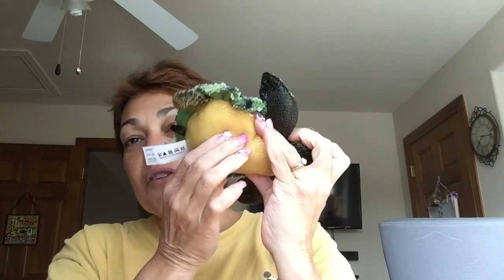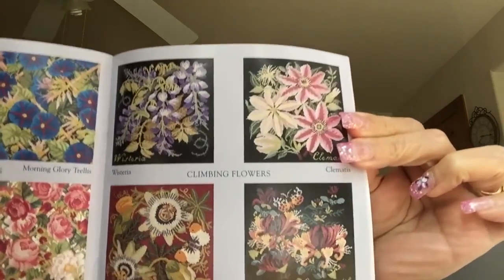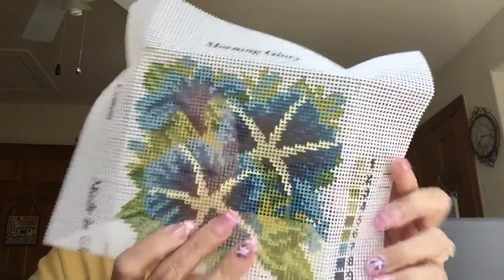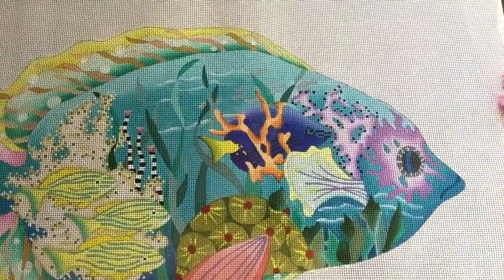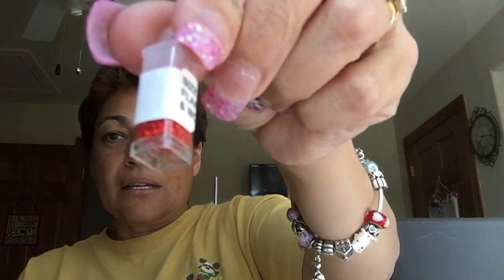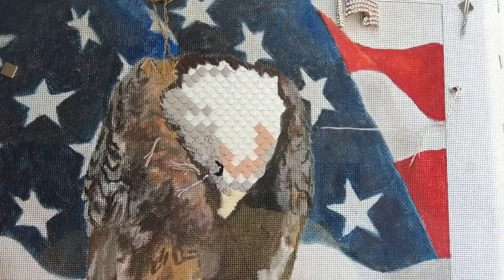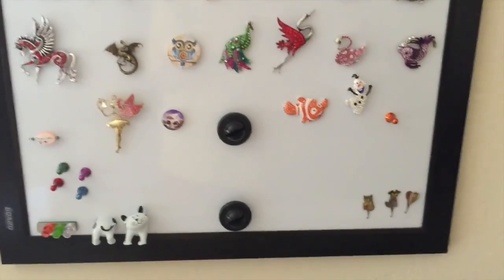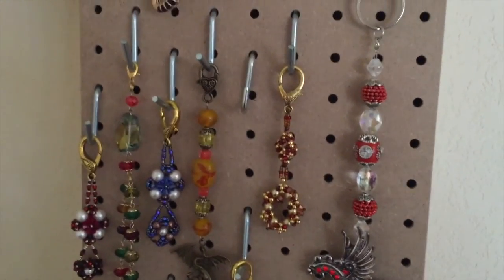Sept 2015 Up date